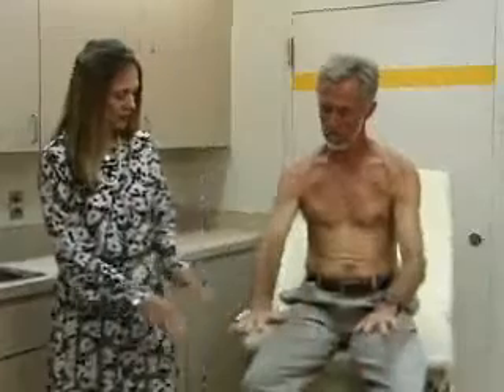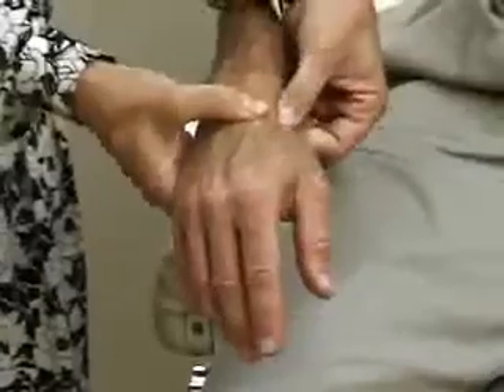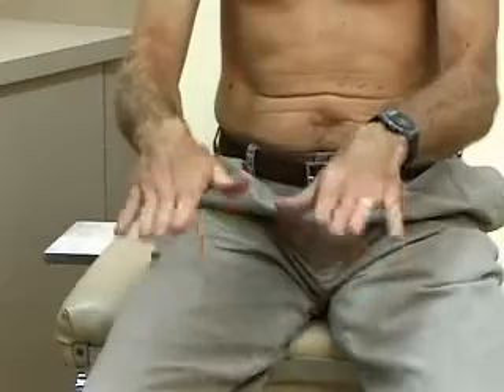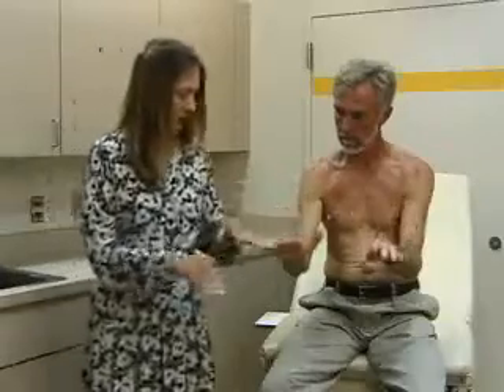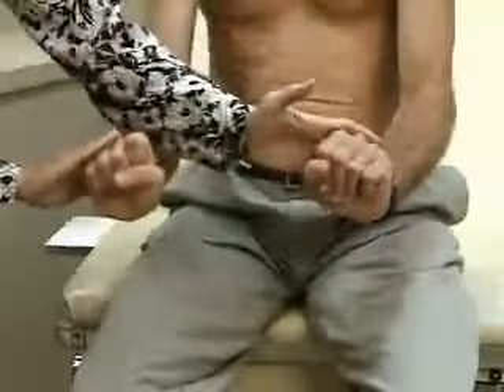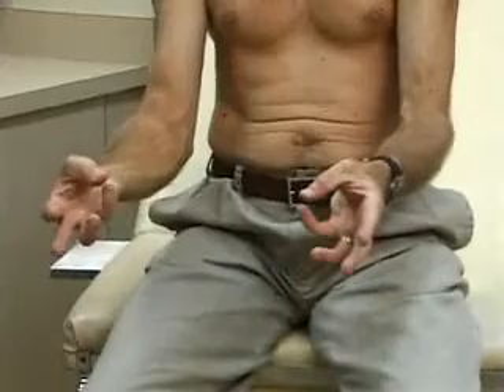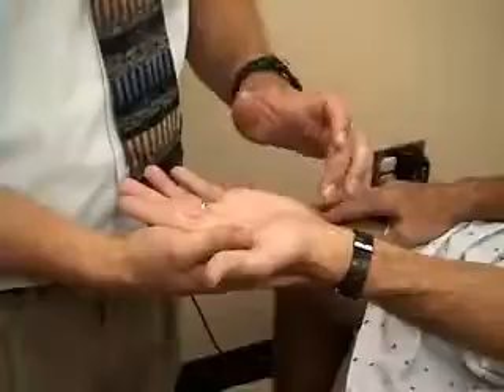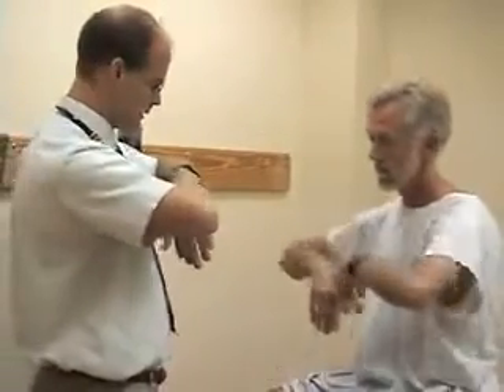13.Hand and Wrist -inspection.avi